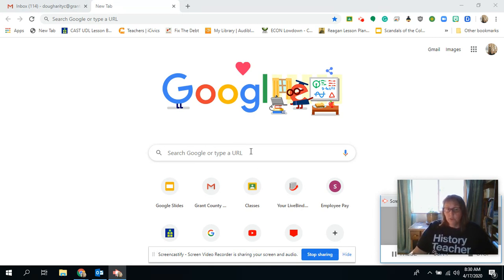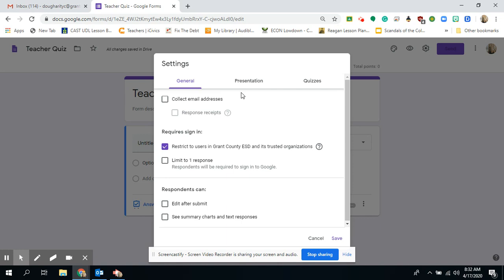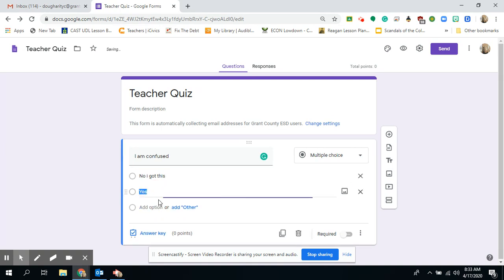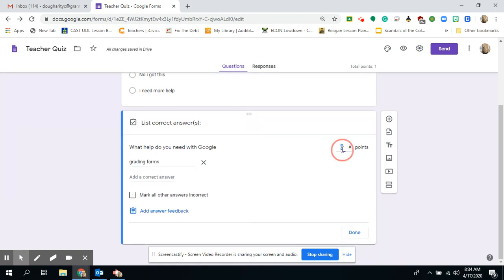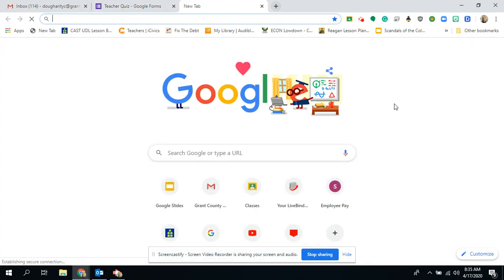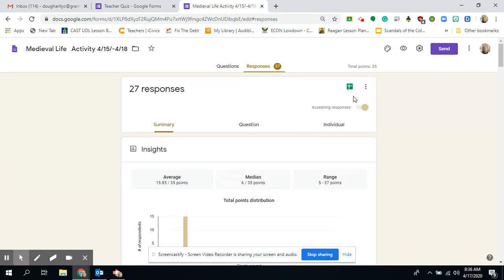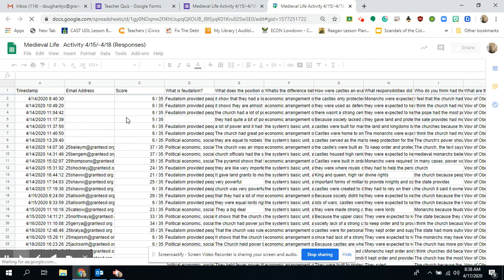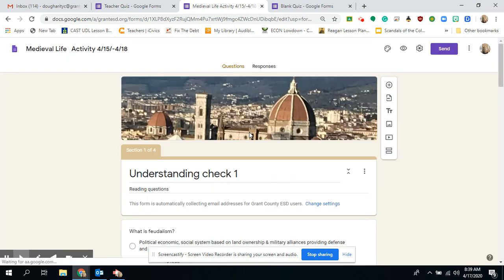Google Forms : Apr 17, 2020 8:39 AM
creating google forms